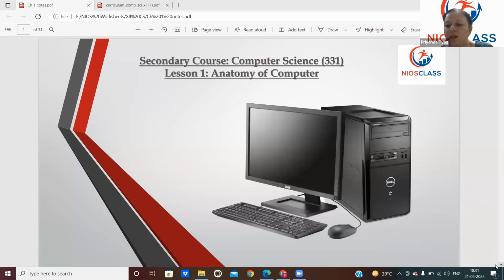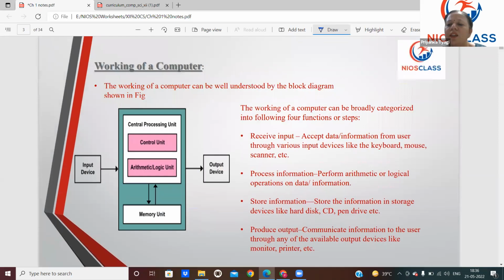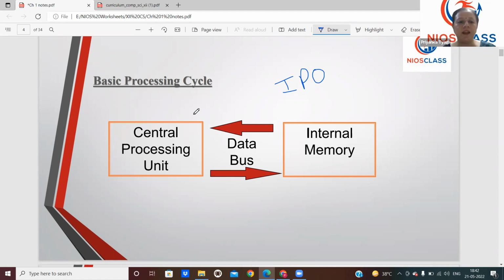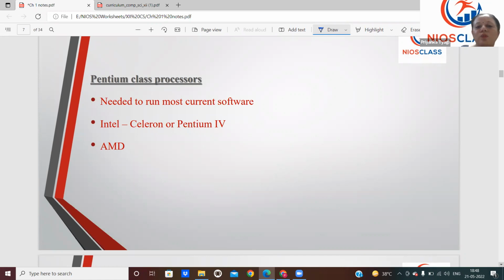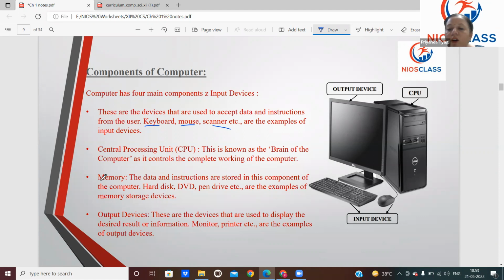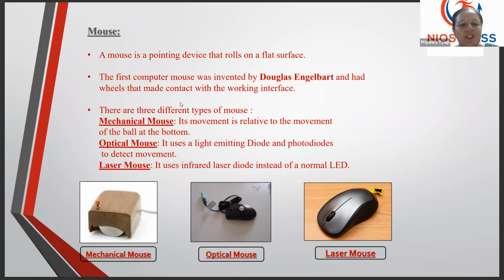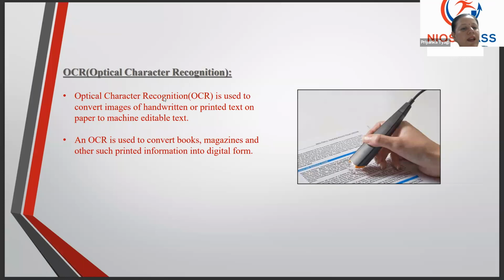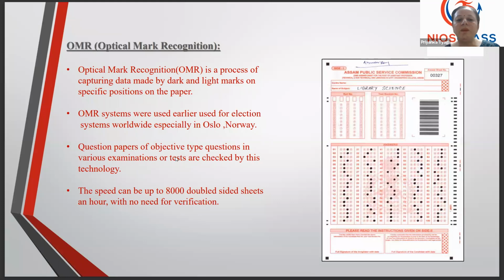NIOS Secondary Course: Computer Science (331) Lesson 1: Anatomy of Computer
Watch the complete video to learn Lesson 1 - Anatomy of a Digital Computer from NIOS experts.

NIOS CLASS: Best Coaching for NIOS Preparation

NIOS CLASS is an initiative by onlinenios, founded by Mr Sanjay Srivastava, ex Principal of Birla School Pilani to address the need of good coaching for secondary and senior secondary students of NIOS. NIOS CLASS is a brand name of onlinenios and is not associated with NIOS.

NIOS CLASS offers an excellent tutoring platform for coaching for secondary and senior secondary students of NIOS. The NIOS CLASS follows NIOS curriculum and only enrols NIOS students. NIOS CLASS offers great live and interactive tutoring experience through its online learning platform.

We offer coaching in the following subjects for both English and Hindi Medium students through best faculty : Language Subject : English. Science Subjects : Maths, Physics, Chemistry, Biology, Computer Science, Data Entry Operations. Commerce Subjects : Accountancy, Economics, Business Studies Arts and Humanities Subjects : Social Science, Political Science, Painting, Home Science.

We offer notes to students, the classes are recoded so that students can view the recordings whenever they want to. The teachers conduct tests on regular basis. We also help students in preparing the TMAs.